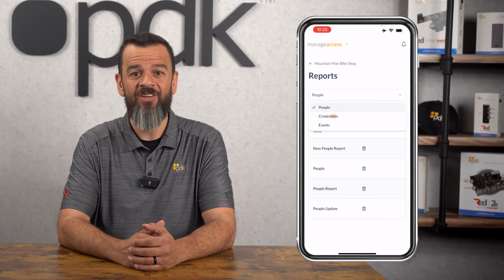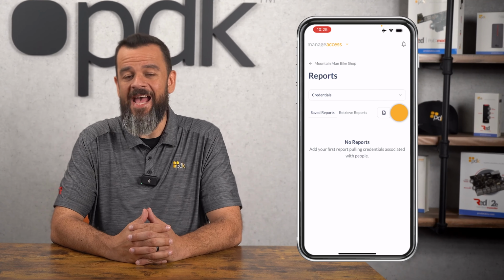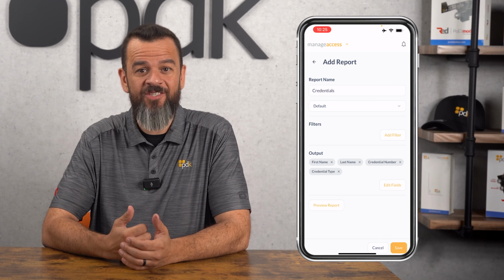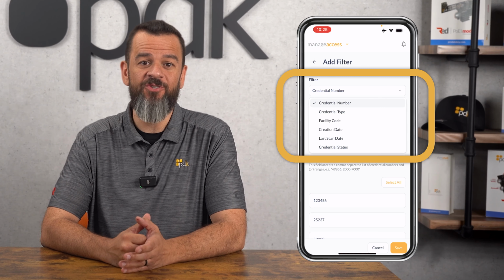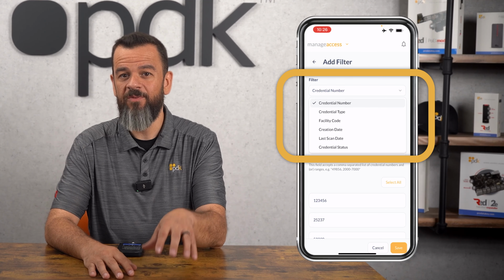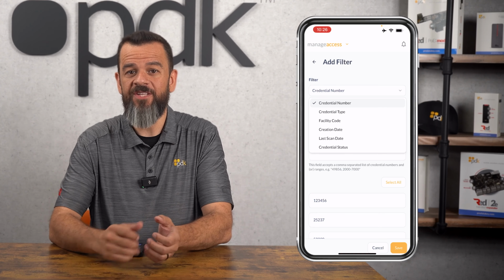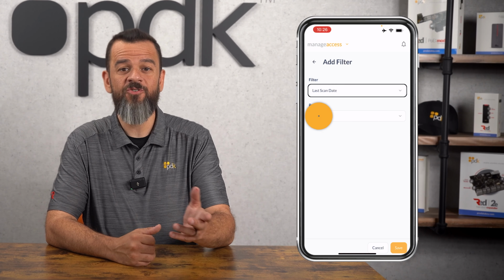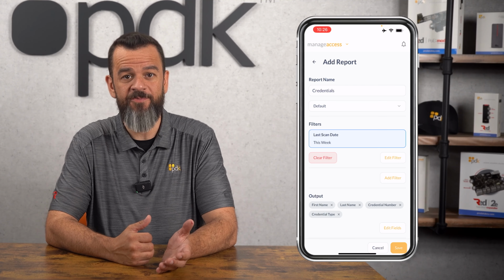How to Pull a Credentials Report in PDK.io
Reporting is one of the most valuable parts of access control. Credential Reports allow you to pull reports based on credential number and type, creation date, scan activity, and credential status.